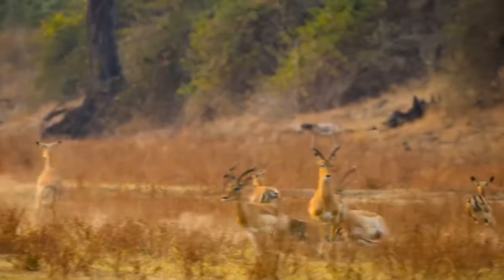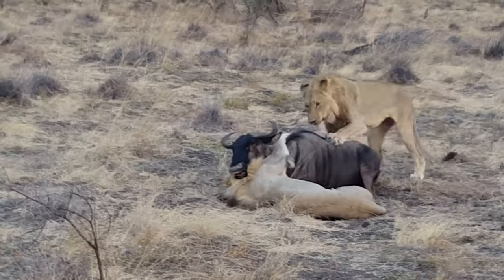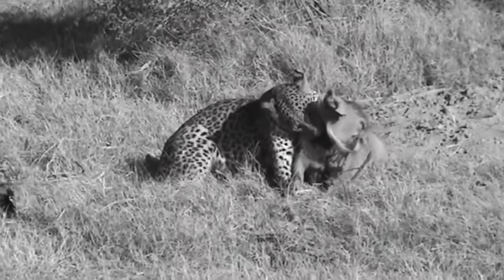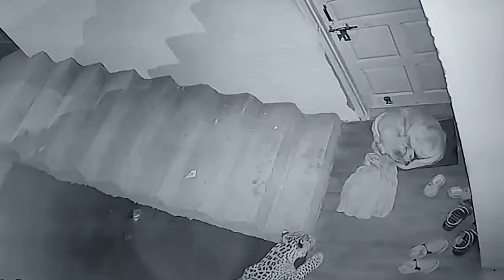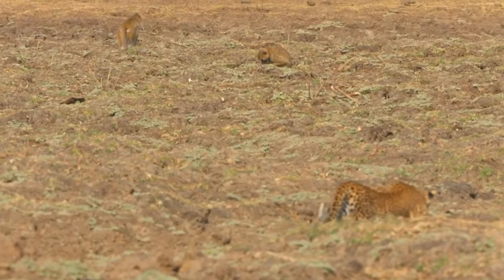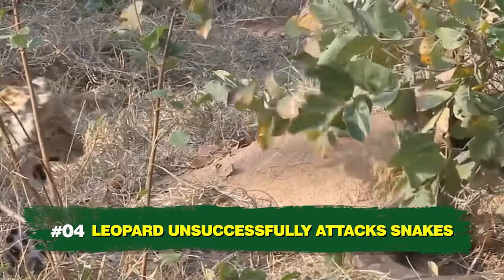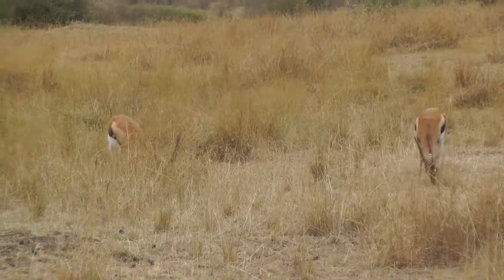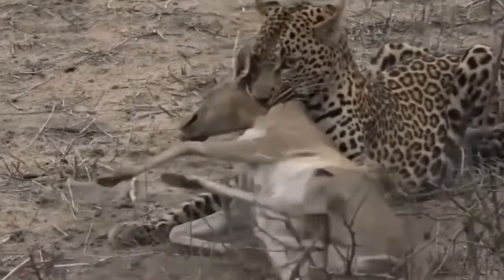12 Times When Leopards Savagely Attacked Their Prey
Leopards are some of the most dangerous big cats. They are dangerous because they target a large number of animals, both big and small. Since they climb trees, they often use them to store animal carcasses. Moreover, leopards have a strong bite force that can crush the skulls and bones of their prey too.